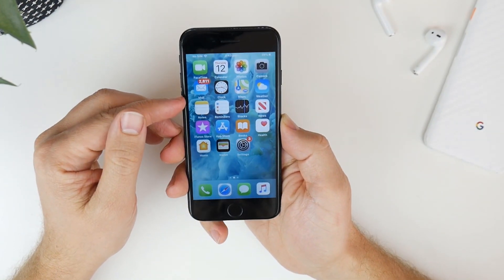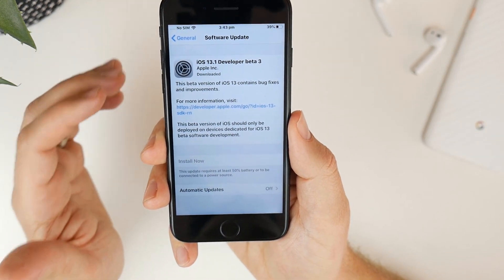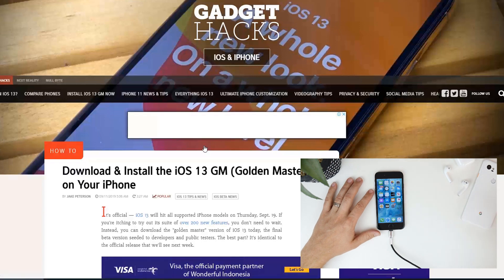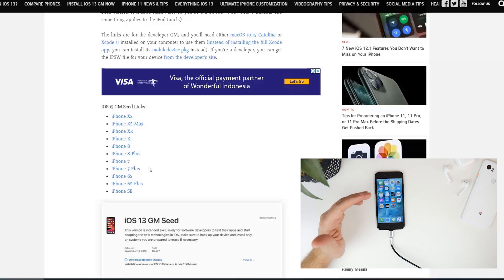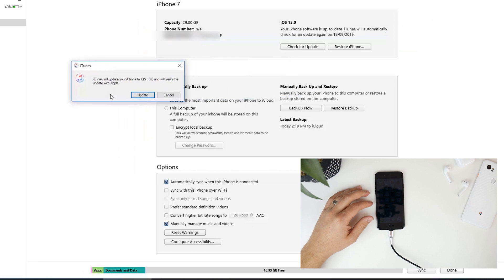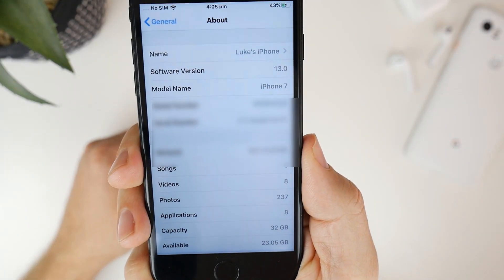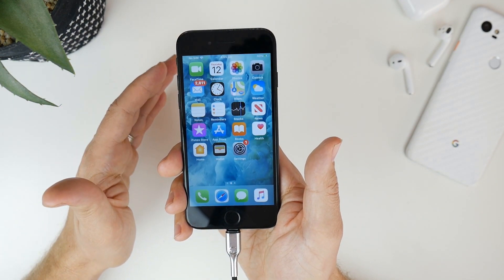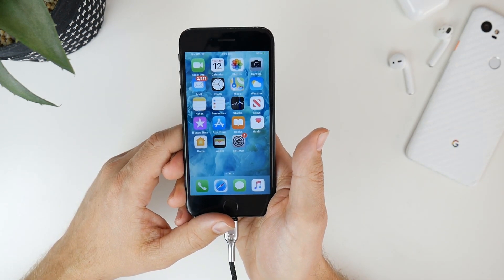iOS 13 GM: How To Install - All iPhone Models! | Tech Blokes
How to install iOS 13 Gold Master on any iPhone! G'day guys, in today's video I'll run you through a quick tutorial of how to install the final GM version of iOS 13. The process is slightly different to other full GM installs, so be sure to have a lightning cable and iTunes available.

This video is about installing iOS 13 GM (Gold Master) on any iPhone! Even the older iPhone 6s and 7 models!

Start by downloading the full GM version for your iPhone from the Apple developer website. If you don't have a developer account, head over to:

The full version of iOS 13 for iPad will be available September 30th.

Once you have the file downloaded (between 3-4.5gb) you'll need to do a back up of your iPhone before completing the next few steps. I strongly suggest you back up either to iCloud or iTunes as this next step can wipe your phone.

If you have an older device like an iPhone 6s or iPhone 7, hold the Shift Key, (or Option Key on Mac) and click the 'Update' button. Then find the GM file you downloaded. Select the file and then iTunes will begin the process. This typically won't wipe your iPhone, but it's best to be safe.

If you have a newer iPhone, like the XR or XS, you'll have to wipe the device using the 'recover' button and selecting the IPSW ios 13 GM file. This process will take longer and remove all data from your iPhone XS so be careful!

Once the process is complete, just into settings and you'll notice that you're now running iOS 13 GM. Awesome! iOS 13 runs buttery smooth, even on older devices. You'll now be able to enjoy dark mode, improved Photos app and faster load times.

Our Video Gear:

Lumix Gh4
Lumix G7 (b-roll)
Lumix 12-35mm f2.8
Rode VideoMic Pro
Lumix 20mm f1.7
Audio Technica ATR2100 USB Mic
Zoom H1N (for audio capture)
Bose QC 35ii

Great prices on used iPhones:

iPhone 6s 128gb ($189)
iPhone 7 128gb ($249)
iPhone 8 256gb ($534)
iPhone X 128gb ($688)